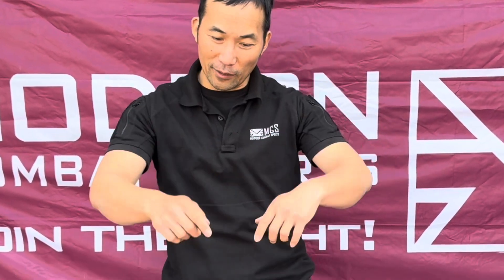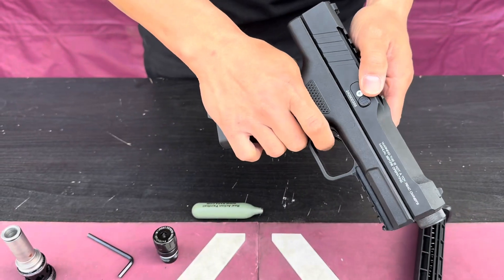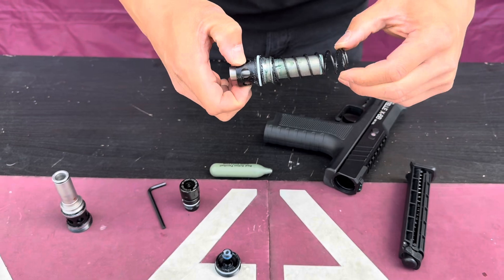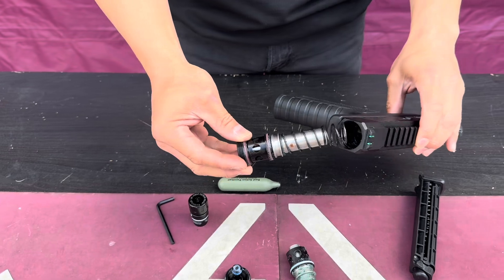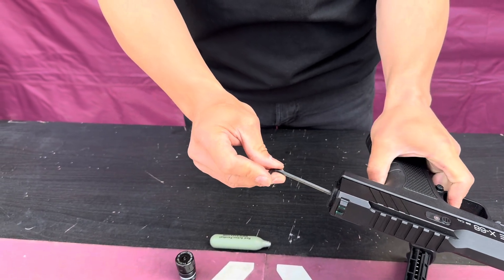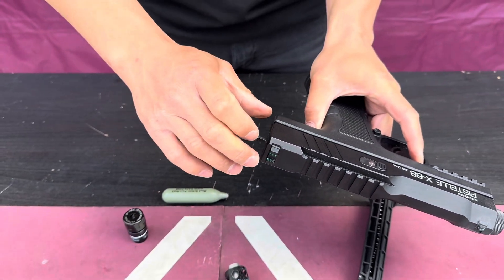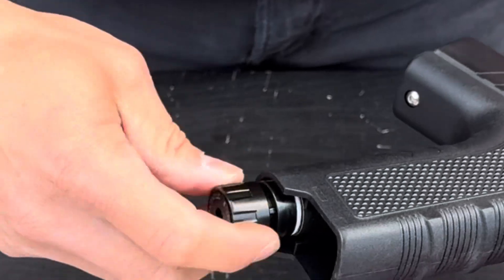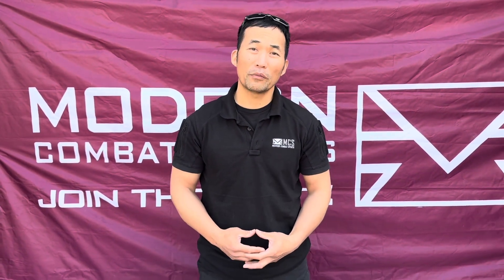Pistell X-68 Gen2 Upgrade Valve Assembly : Complete Valve Replacement Under 1 Minute